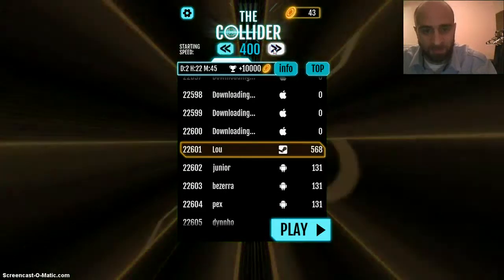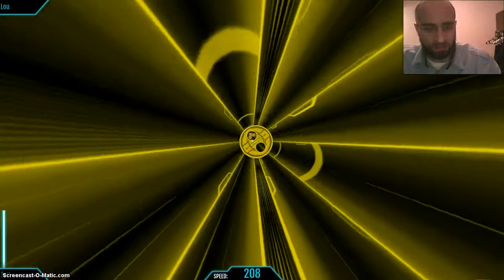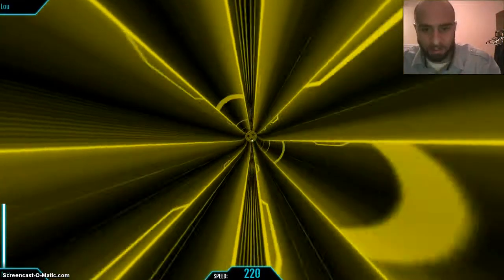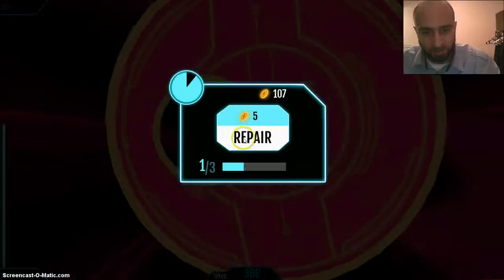Let's Play - The Collider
Playing Shortbreak Studios casual racing game.